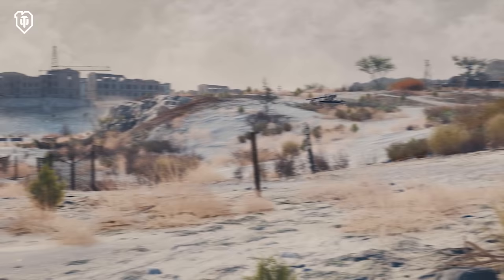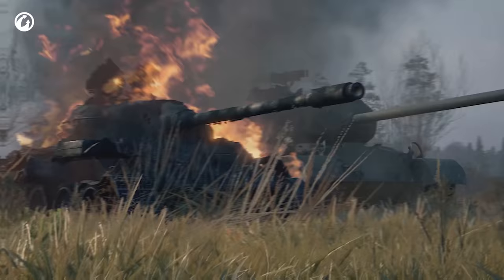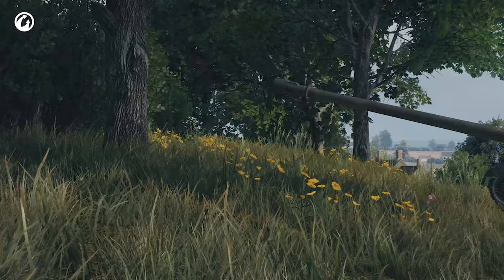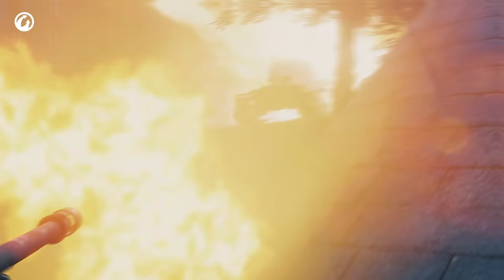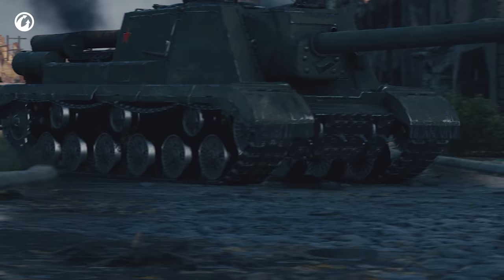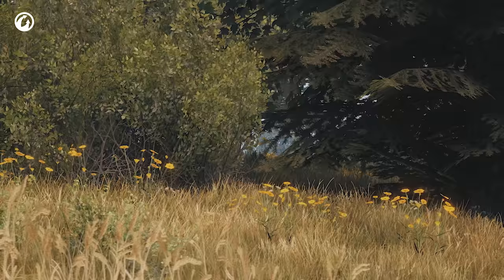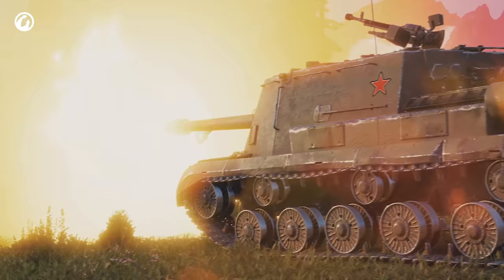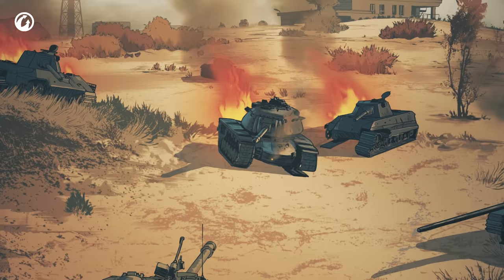How to Play: ISU-152K - The New Soviet TD Guide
The ISU-152K is the newest Tier VIII Soviet Premium TD in World of Tanks.
It has everything you need to secure the victory: nice concealment, high damage per shot, and impressive penetration with standard shells. Watch this video to learn how to tame this beast and find out what tactics you should use in battle!